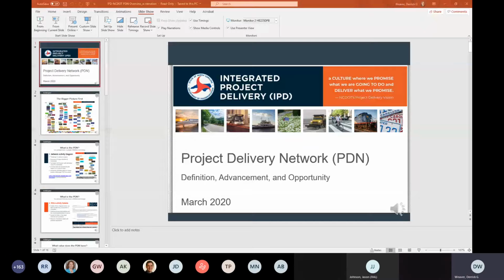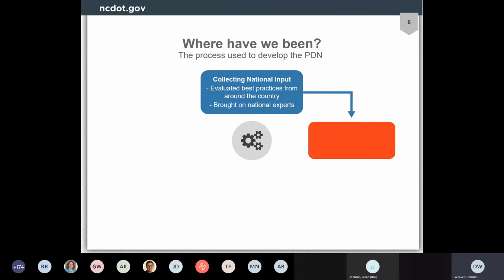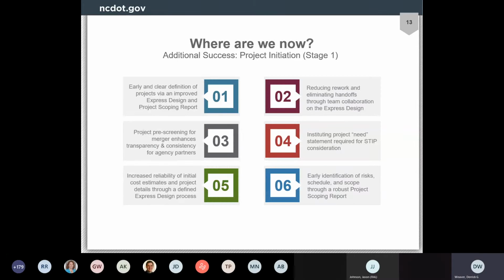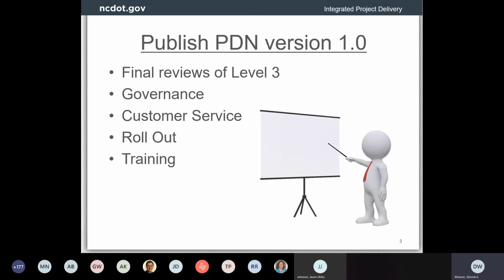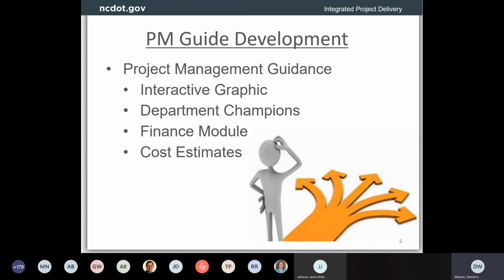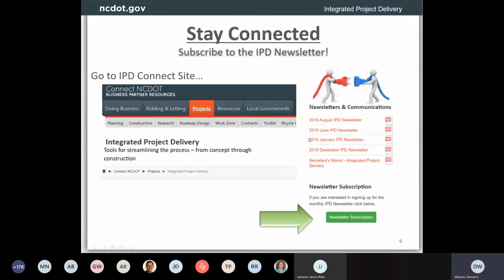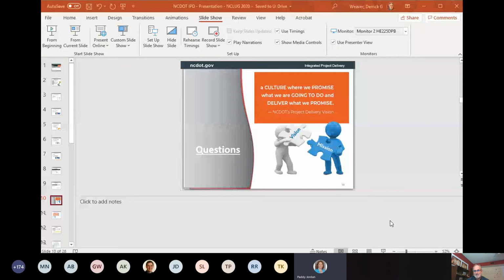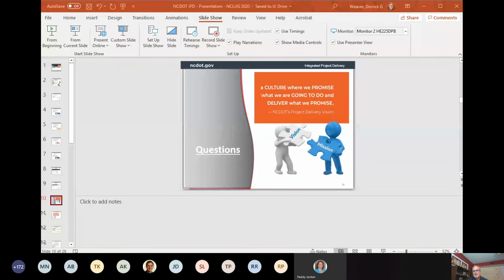NCLUG Tech Talk Aug 26 NCDOT Integrated Project Delivery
NCDOT - Integrated Project Delivery (IPD) Overview.  Derrick Weaver with NCDOT will provide an overview of IPD, review the policy, talk about resources available, plus answer questions you might have about the IPD process.